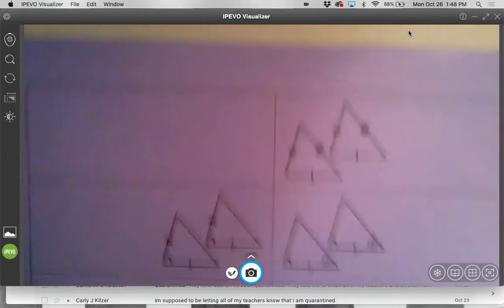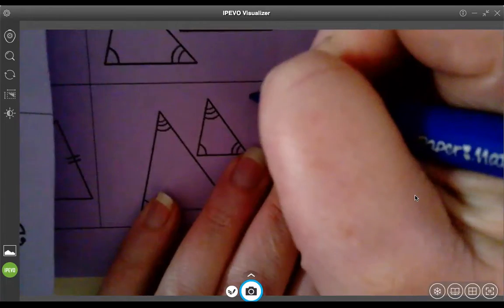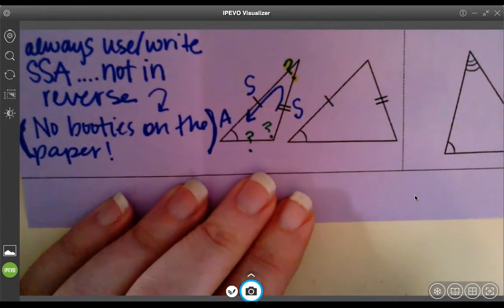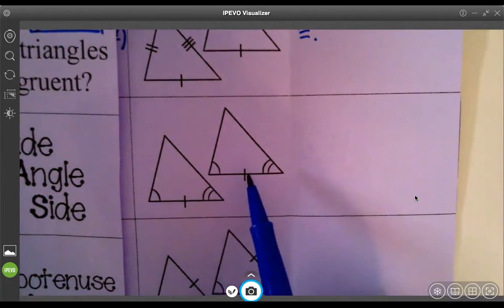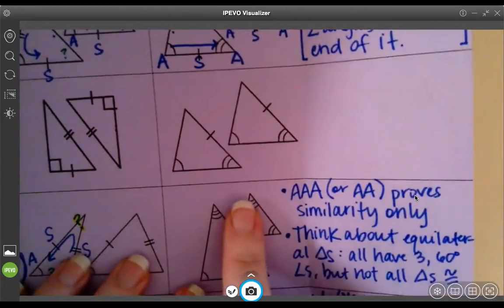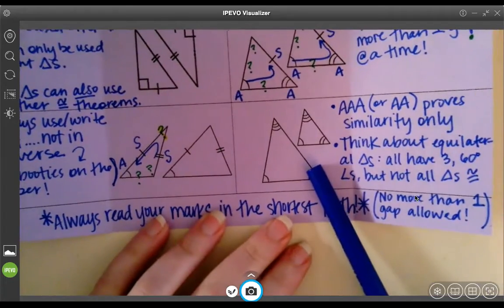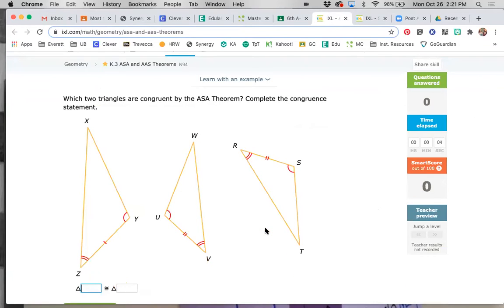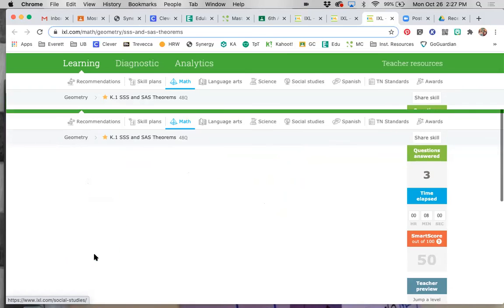Triangle Congruence Theorems Notes